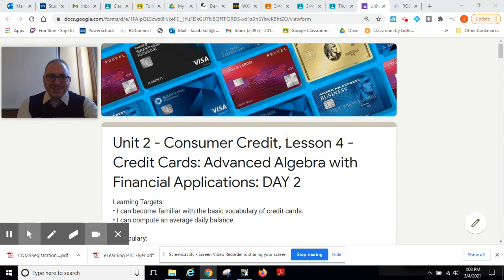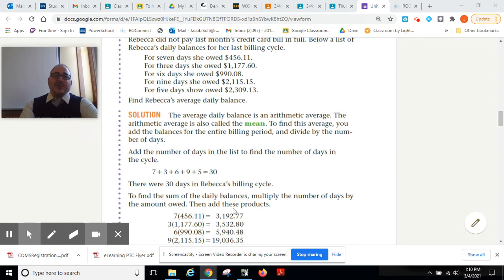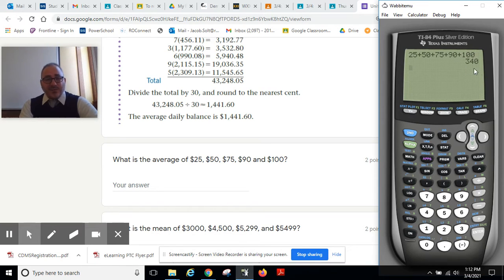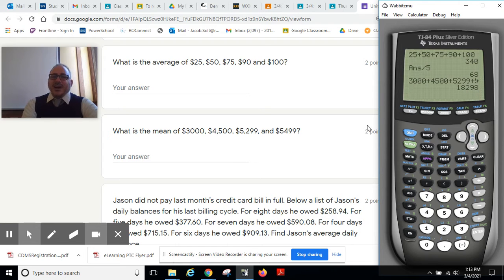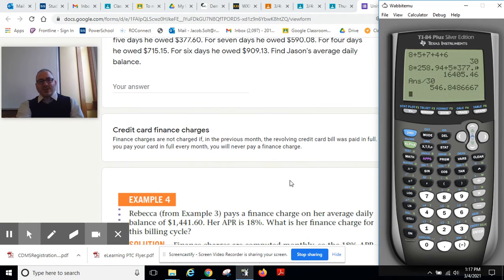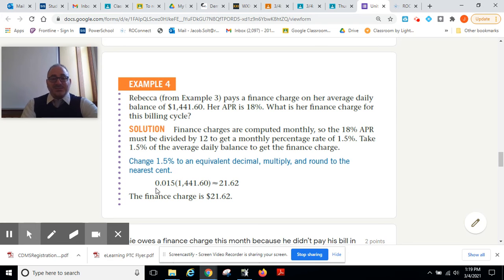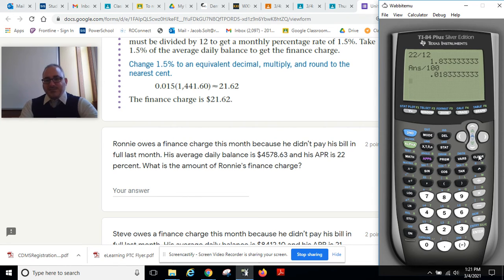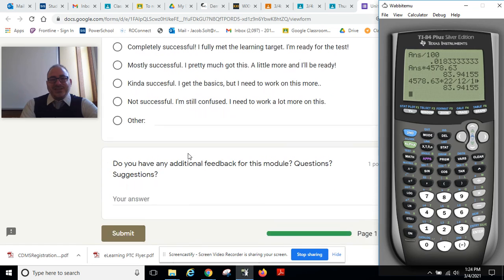Unit 2 - Consumer Credit, Lesson 4 - Credit Cards: DAY 2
Learning Targets:
• I can become familiar with the basic vocabulary of credit cards.
• I can compute an average daily balance.

Vocabulary:
• credit card
• impulse buying
• revolving charge account
• charge card
• Truth-in-Lending Act
• Fair Credit Billing Act
• Fair Debt Collection Practices Act
• debit card
• Electronic Funds Transfer Act
• average daily balance
• mean